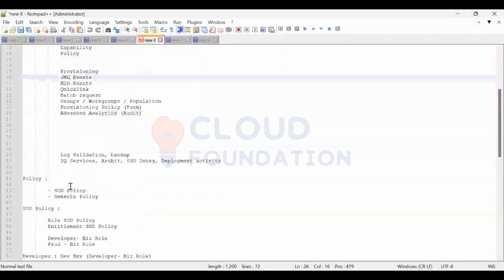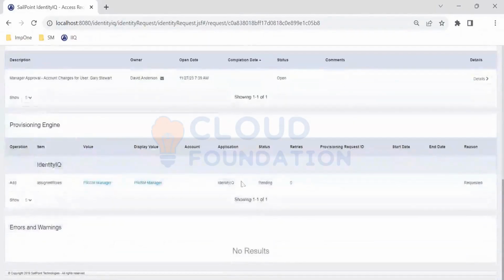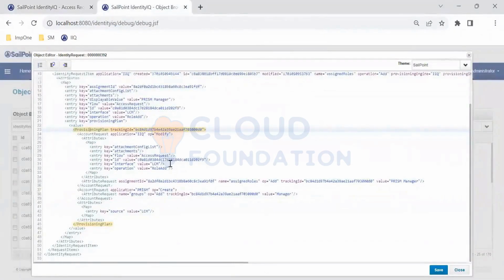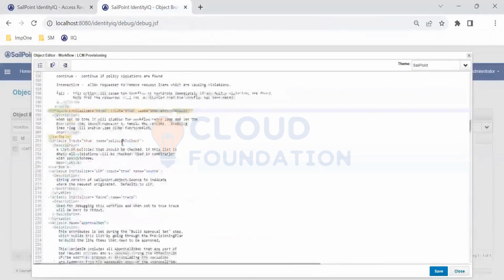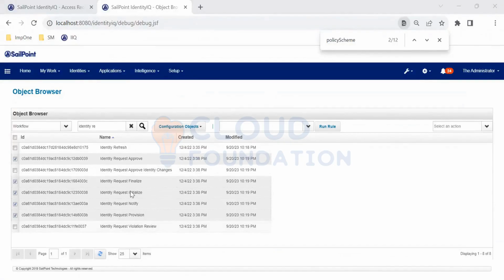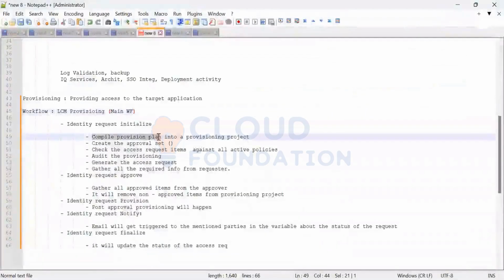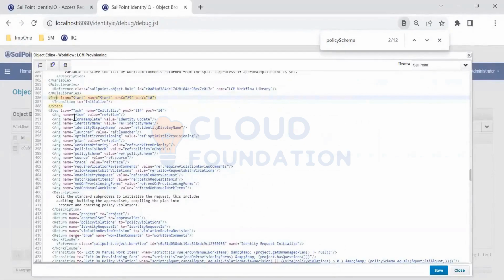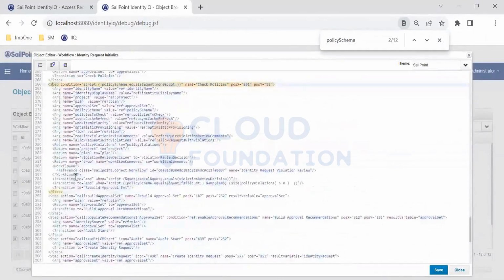Access Requests in Sailpoint | Sailpoint Policy Options | SailPoint Online Tutorial |CloudFoundation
🌟 Provisioning Policy Options for Sell Point Access Requests in SailPoint | SailPoint Policy Options | SailPoint Online Tutorial 🌟

Welcome to another in-depth SailPoint tutorial! In today’s video, we’ll explore the critical topic of Provisioning Policy Options for Access Requests in SailPoint. 🚀 Whether you're managing IdentityNow or IIQ, understanding policy options for provisioning is key to automating access requests and ensuring compliance. 💼🔐

📍 What is Provisioning in SailPoint?
Provisioning in SailPoint refers to the process of granting, modifying, or revoking user access to resources based on their roles, responsibilities, and access requests. This is a crucial part of Identity and Access Management (IAM) that ensures users have the appropriate access while maintaining security and compliance. ✅

🔥 Provisioning Policy Options for Access Requests
When setting up provisioning in SailPoint, there are several policy options available to ensure that access requests are reviewed, approved, and granted automatically or manually based on your organization’s needs. 📅

✅ Automated Approval, Set up automatic approval for certain access requests based on predefined rules and policies, streamlining the provisioning process.
🔒 Manual Review, Configure requests to require manual approval by designated managers or security officers, ensuring more stringent oversight for sensitive access.
📊 Risk-Based Provisioning, Implement policies that assess the risk associated with an access request and determine the approval process accordingly.
🧩 Custom Rules, Create custom provisioning rules based on user attributes, roles, and entitlements, tailored to your organization’s needs.
📌 Why is Provisioning Policy Important in SailPoint?

🌐 Streamlined Processes, Automate repetitive access request tasks to save time and reduce human error.
🔐 Security and Compliance, Ensure users only have the appropriate level of access to systems and data, helping to maintain security and meet compliance standards.
⚙️ Efficiency, Ensure faster provisioning times while maintaining accuracy and control.
🔑 Key Benefits of Provisioning Policy Options in SailPoint,

🚀 Increased Automation, Reduce manual intervention with predefined approval and provisioning processes.
✅ Compliance Control, Ensure that provisioning requests adhere to regulatory and security compliance policies.
💼 Tailored Solutions, Customize provisioning policies to meet the unique needs of your organization and users.
🧩 Flexibility, Adapt policies easily as business requirements evolve.
🌐 Learn More, Explore more about SailPoint and IAM solutions on the CloudFoundation website, where you can find detailed training resources and guides,
👉 CloudFoundation Website 🌍

SailPoint Provisioning Policies
Access Request Provisioning in SailPoint
SailPoint IAM Provisioning
SailPoint Access Control Policies
IdentityNow Provisioning
IIQ Access Request Management
IAM Policy Options
Automated Approval in SailPoint
Risk-Based Provisioning
SailPoint Policy Configuration